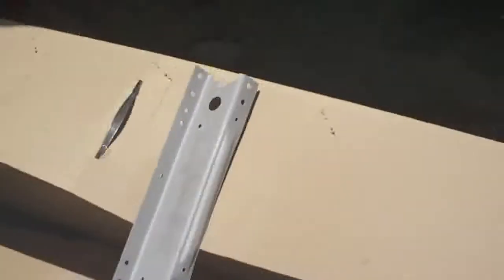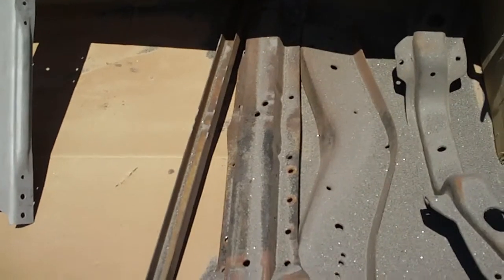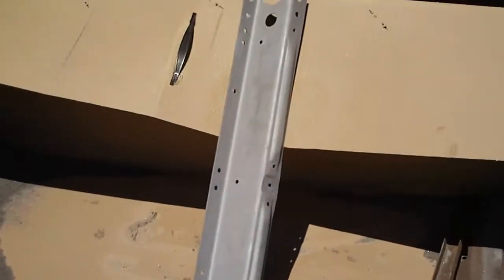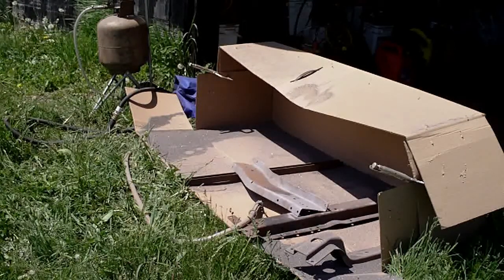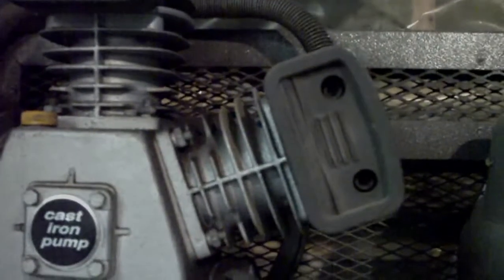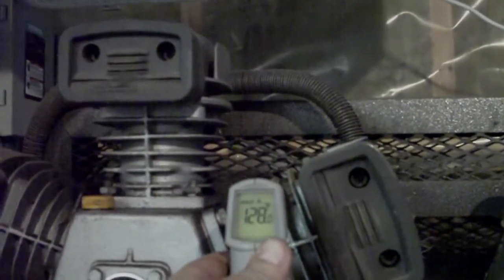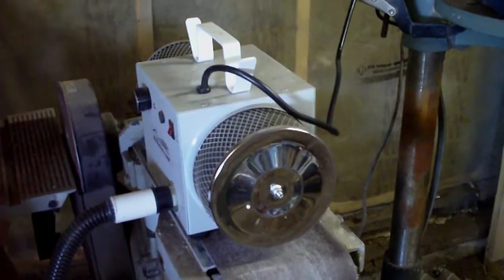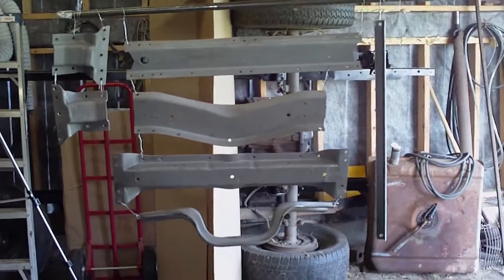Sandblasting Frame Pieces For The K25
I spent some time today sandblasting some of the frame crossmembers for the 1972 K25 GMC 4x4.